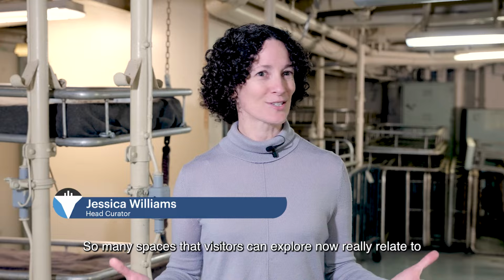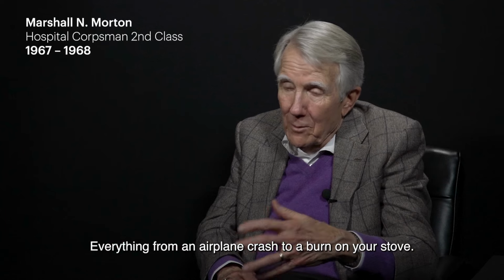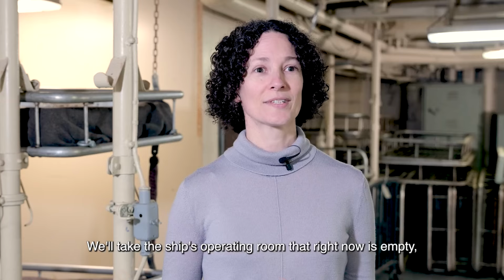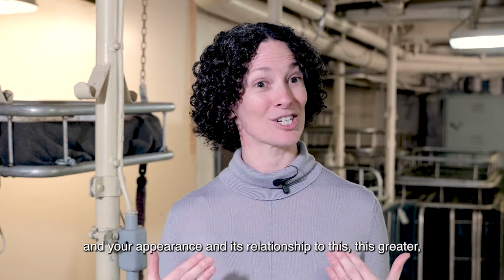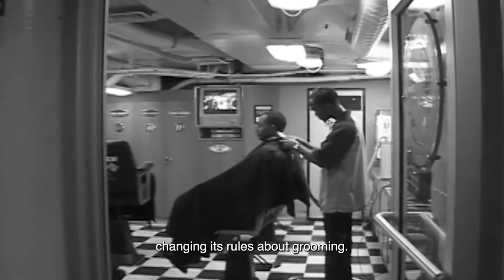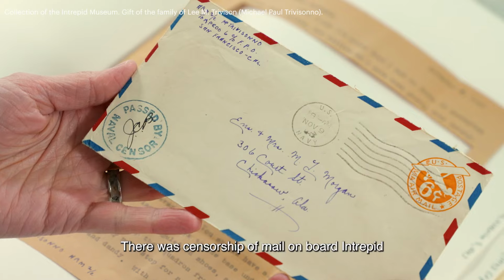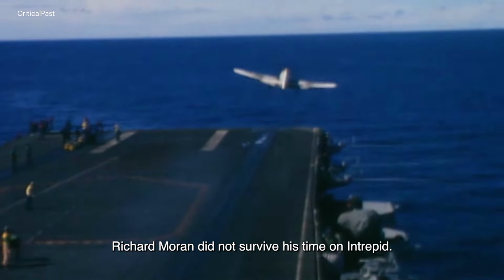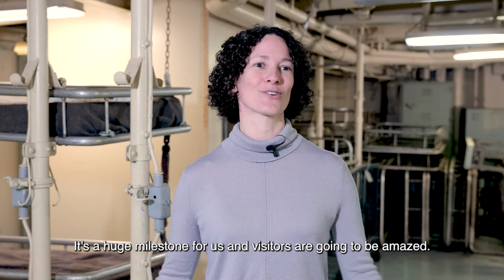Second Deck Restoration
Second Deck Restoration at the Intrepid Museum